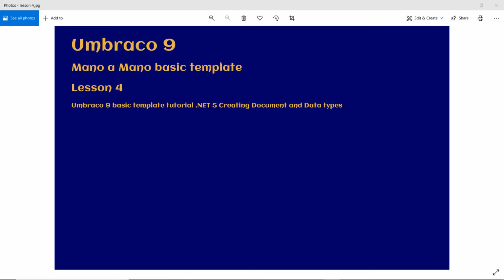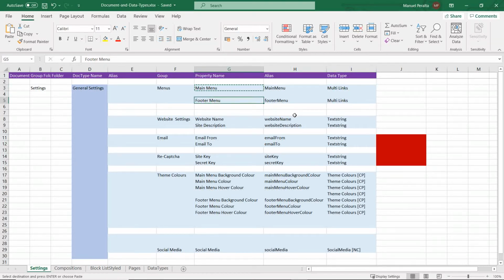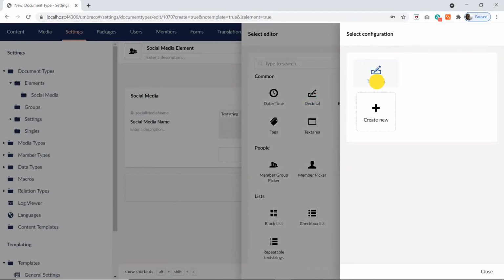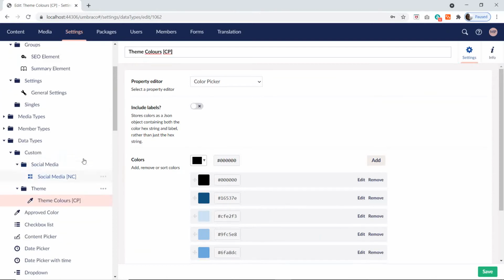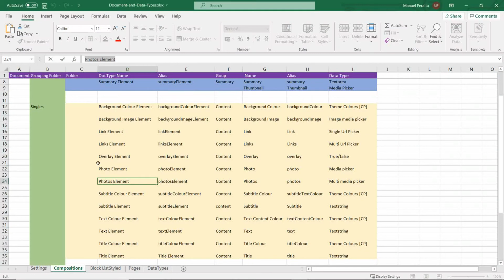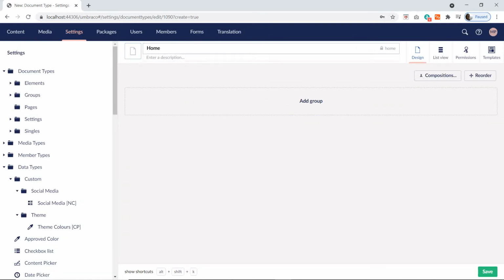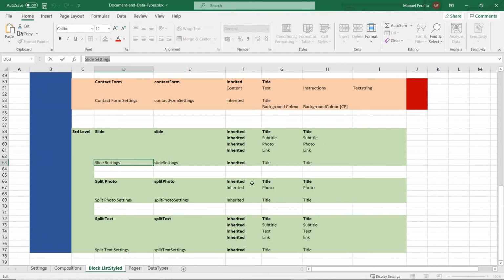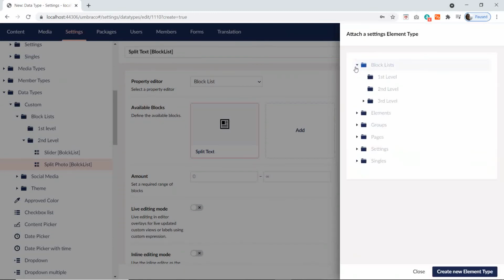Umbraco 9 Basic template net 5 Creating Document and Data types part 1